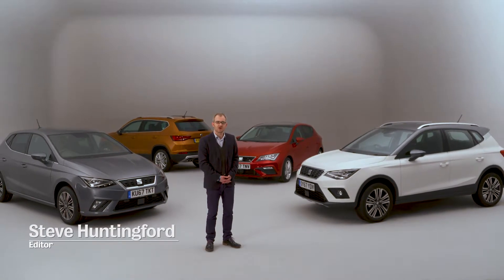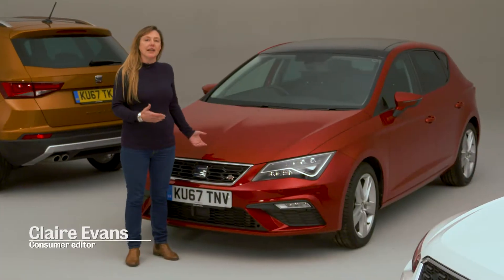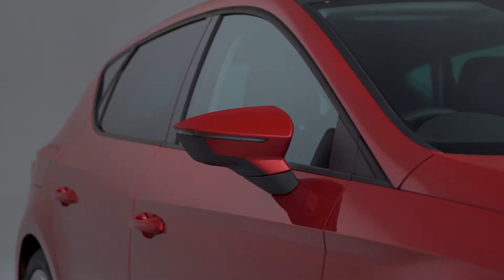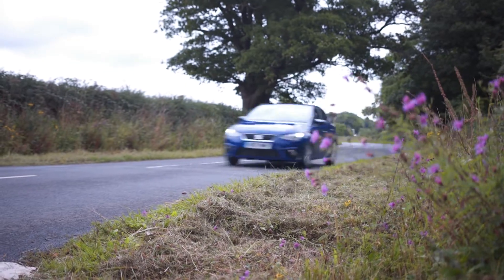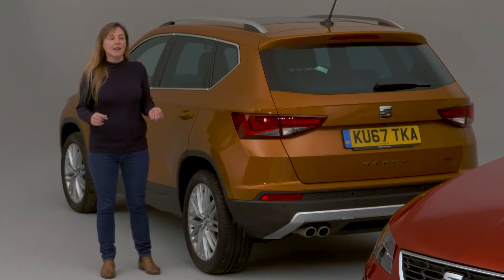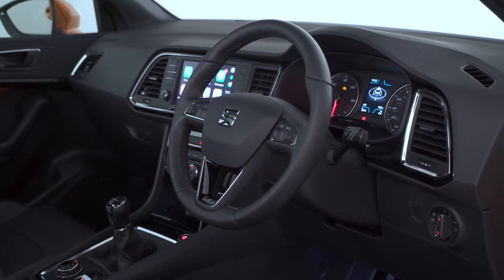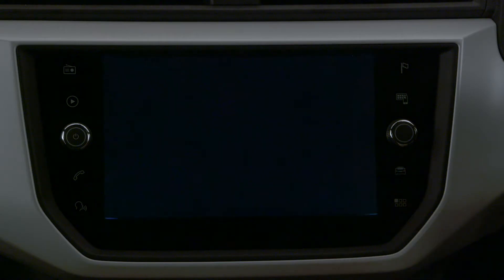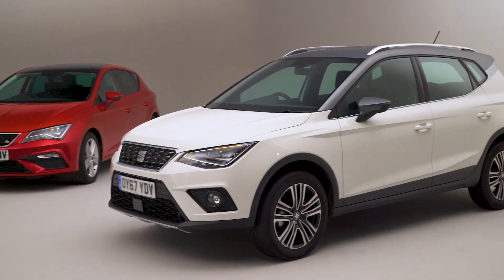WhatCar SEAT award winners 2018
Have a closer look at this years What Car? Award winners from the SEAT range...all of which are available at D.M. Keith SEAT, Wigginton Road, York.